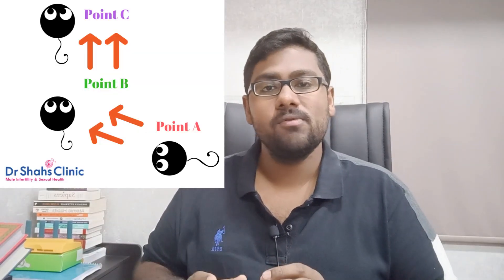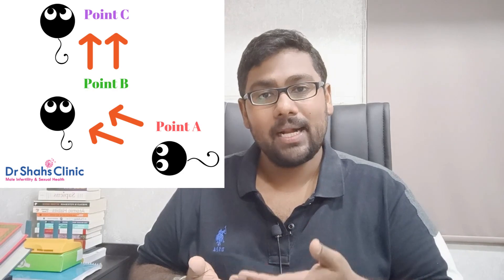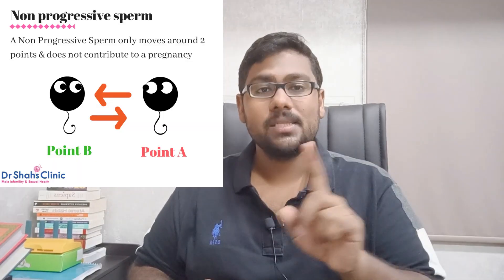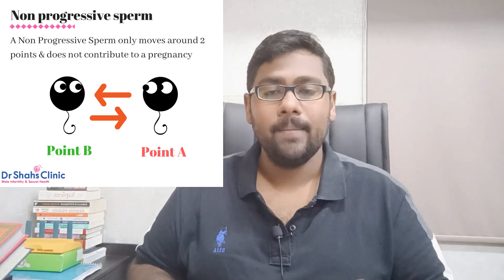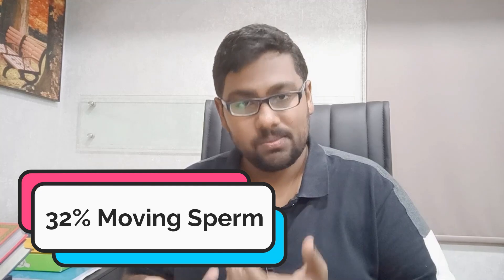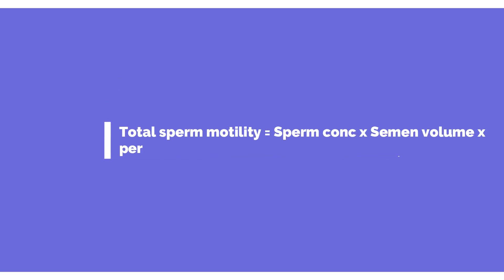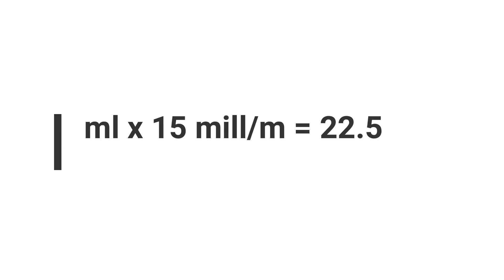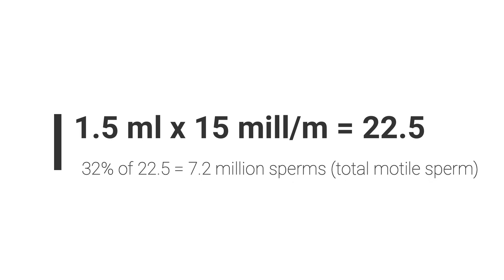Total sperm motility - How to self assess total sperm motility? Dr Shah Dupesh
All about total sperm motility @DrShahDupesh
In this video we are going to discuss in depth about total sperm motility. Sperm motility or the percentage of progressive sperm motility is an important metric by which clinical information about a mans fertility can be obtained. Men who father children within the first year of marriage usually have a progressive sperm motility of 32%. The total sperm motility on the other hand can be calculated by multiplying the semen volume by sperm concentration and by the percentage of progressively motile sperm. Its very simple and you can self calculate by yourself with a semen analysis report.